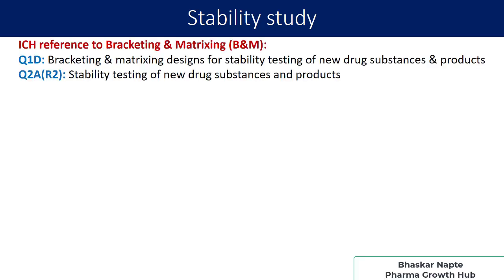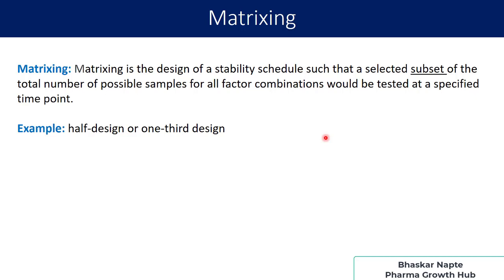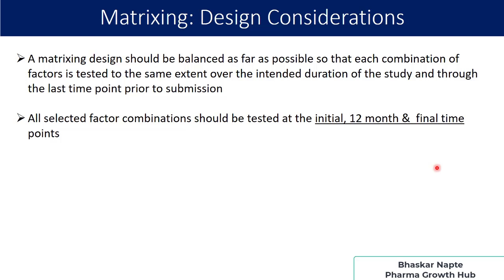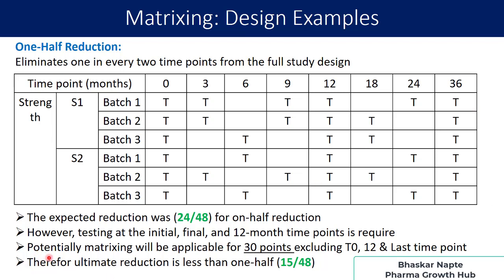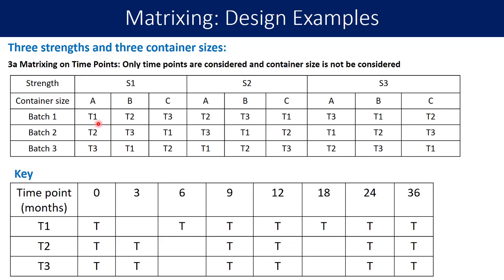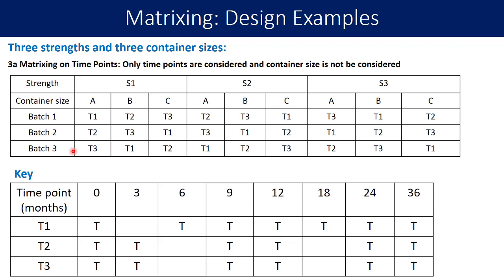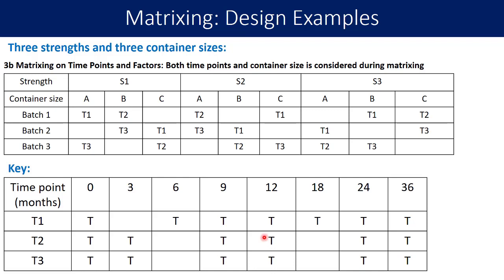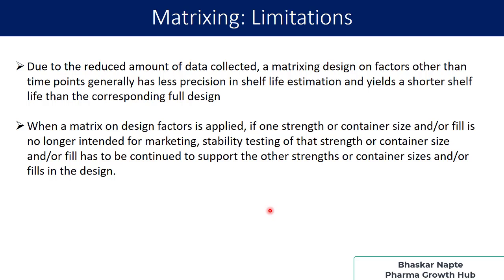How to use Matrixing design for stability testing?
Matrixing design for stability study as per ICH Q1D